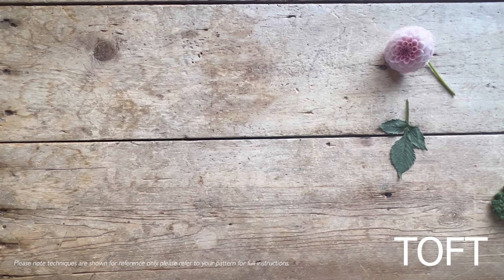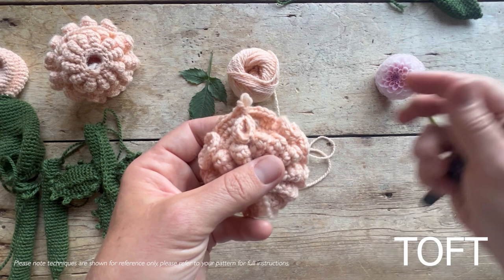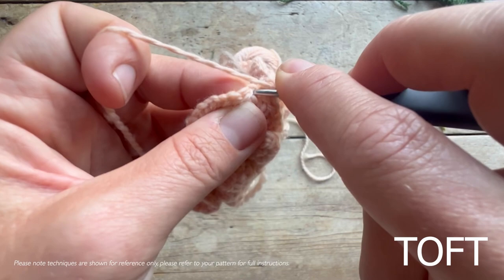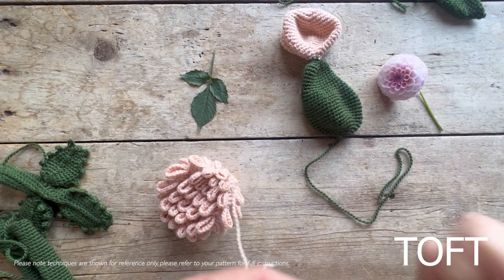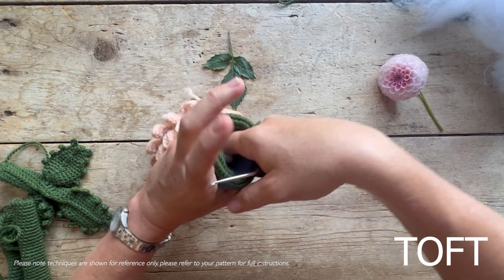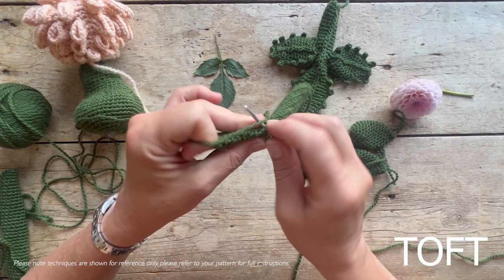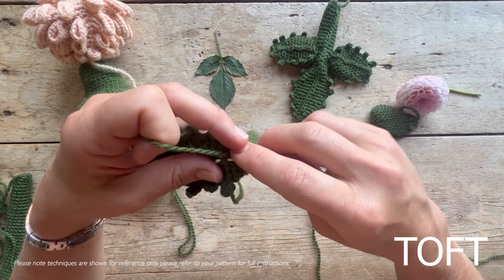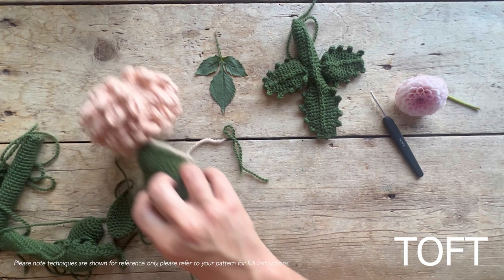How to Crochet the Ball Dahlia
In this video, Kerry Lord demonstrates crochet techniques and sewing up instructions for the Ball Dahlia, the latest instalment of the Flora Society. Please note the techniques are shown for reference only. Please refer to your pattern for full instructions.